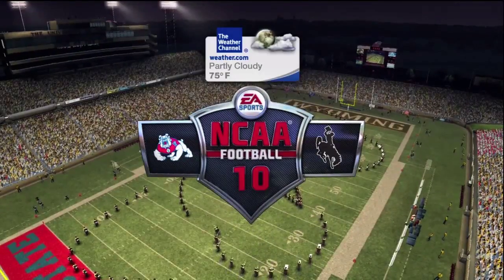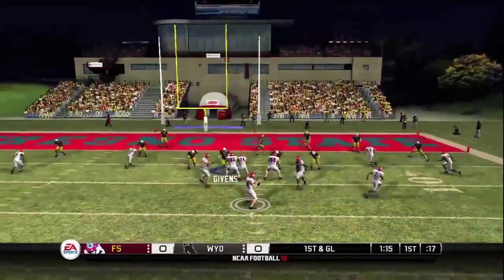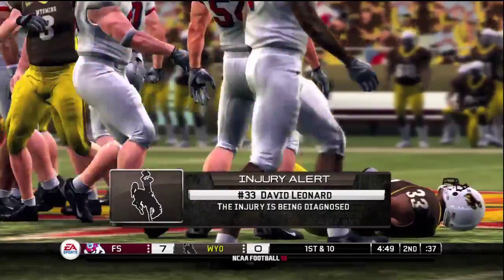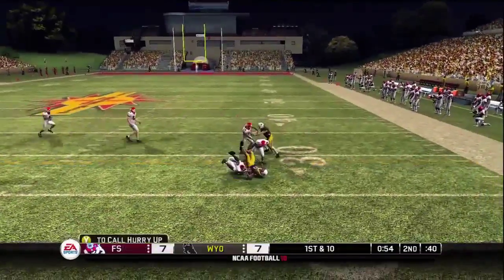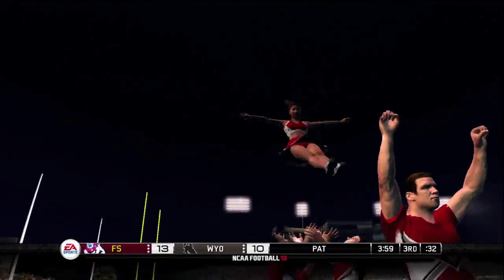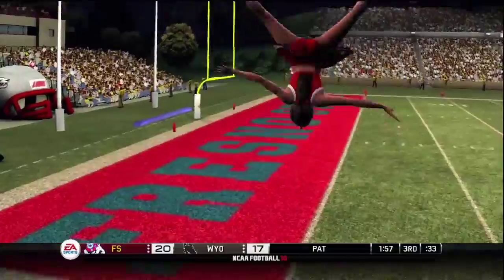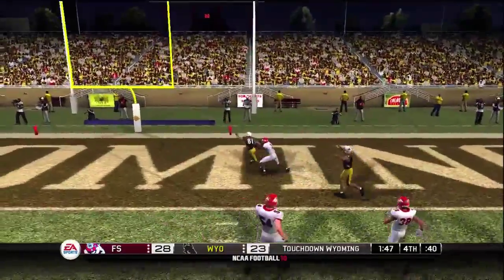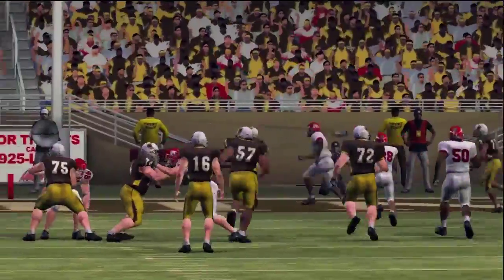NCAA Football 10 - New Mexico Bowl - Wyoming vs Fresno State (HD)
I am attempting to play through this year's field of Bowl Games using NCAA Football 10.  This is the first game of the bowl season, the New Mexico Bowl between Wyoming and Fresno State.